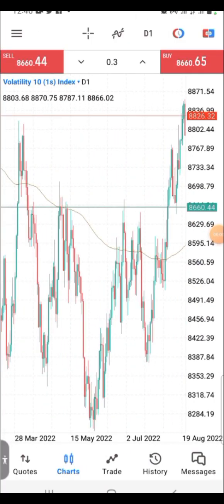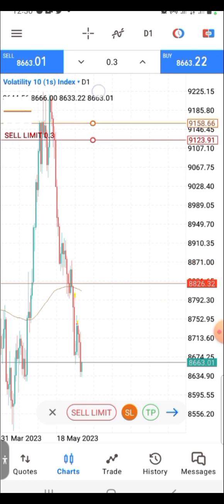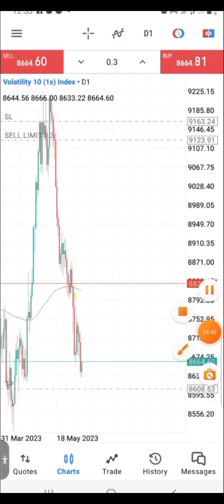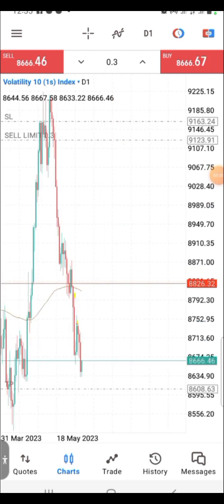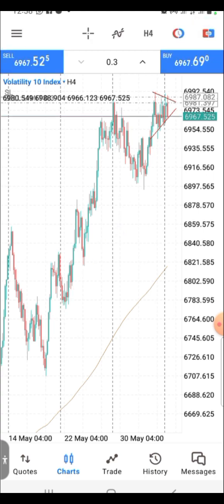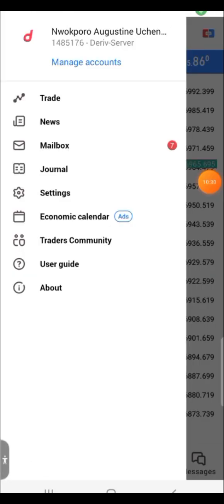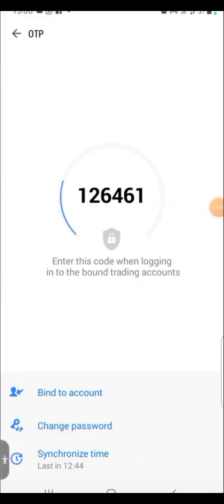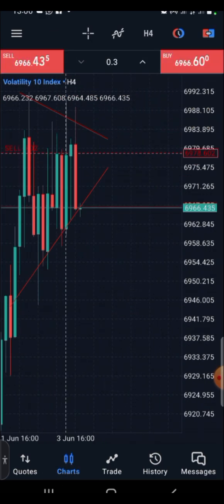10 MT5 2023 Tricks Every Trader Must Know! |MT5 Tutorial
MT5 advanced tutorial, 2023 latest version
Top 10 MT5  2023 updates  every trader must know!!
LATEST Metatrader5 Tutorial For Beginners and advanced traders
How to use the latest MT5

You don't want to miss the next update;